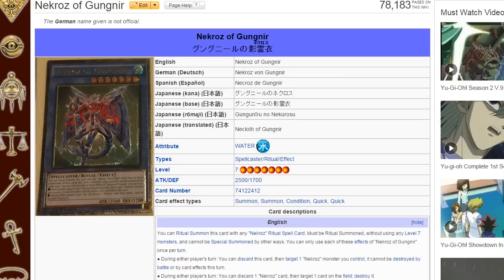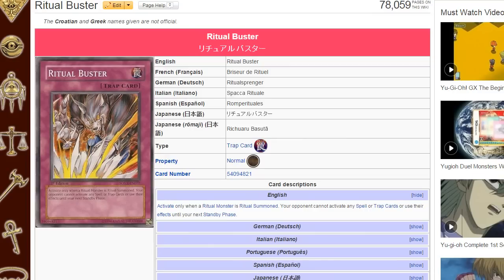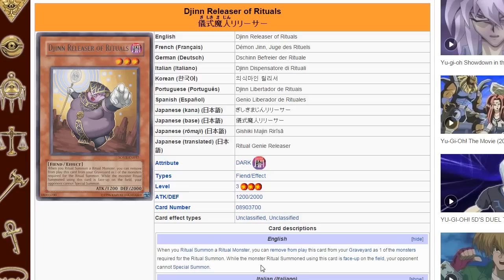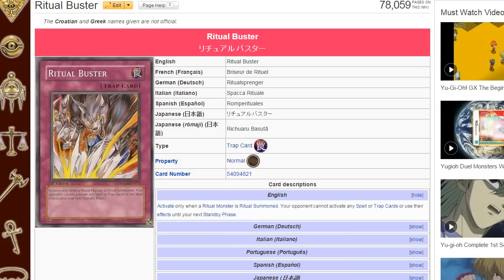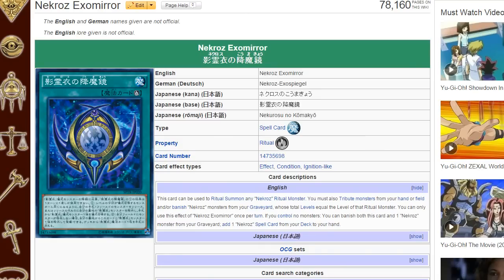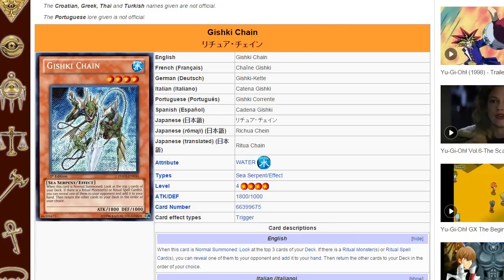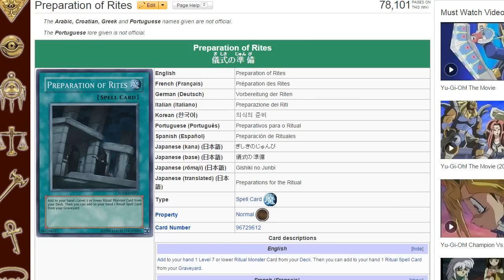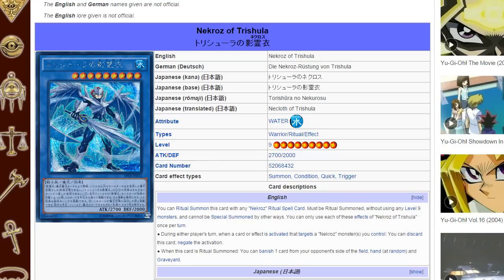Nekroz (Discussion / intro to the deck)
Pretty much how the deck plays (this is before the other support was released, now its even more op)

DeeDee (Azneyeswhitedragon)
USA